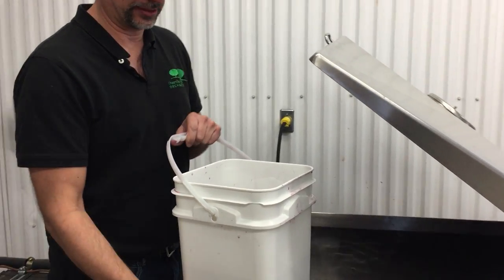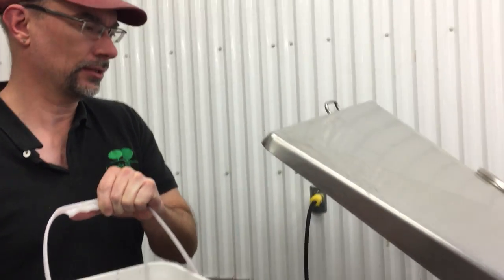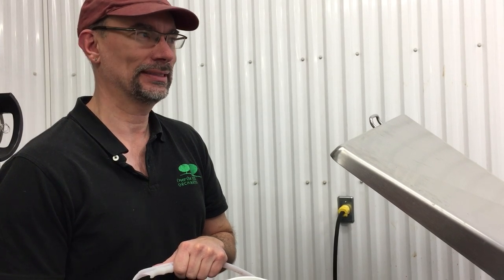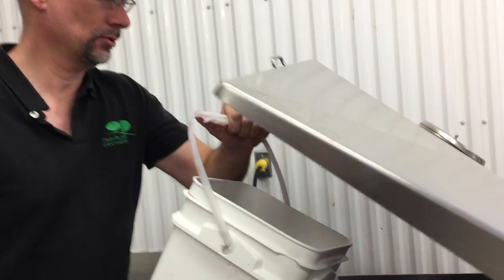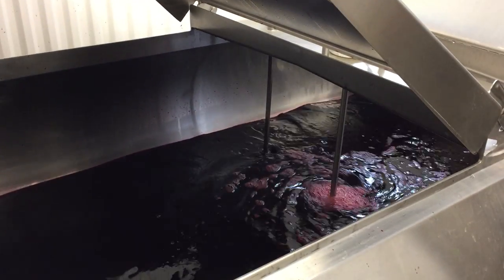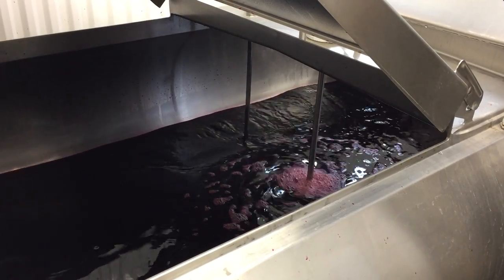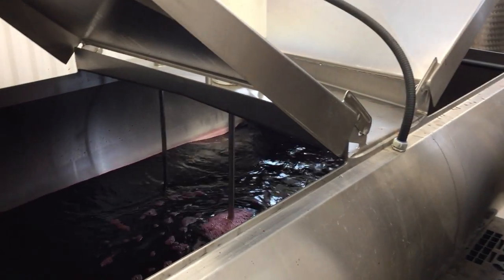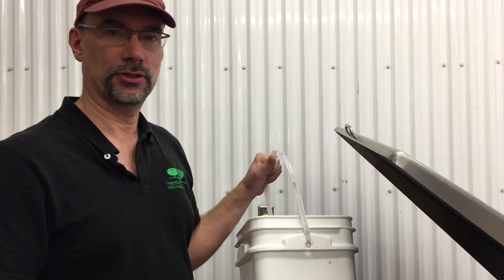Pitching Yeast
Starting the wine making process by putting the yeast in the juice.